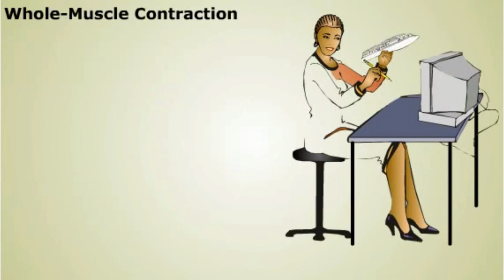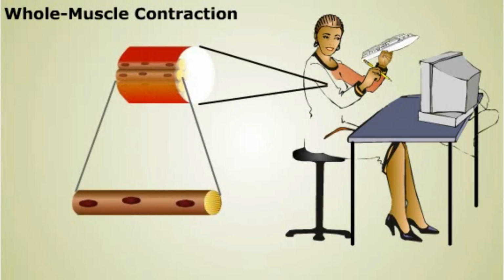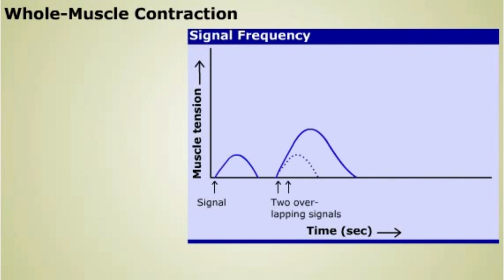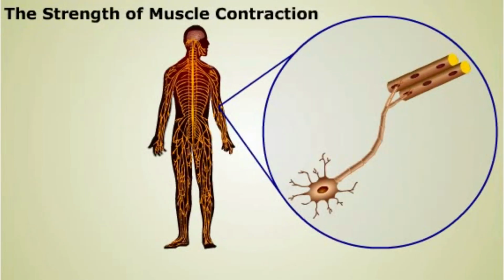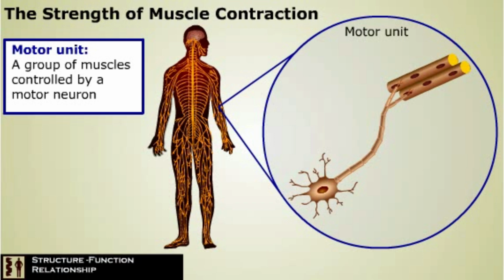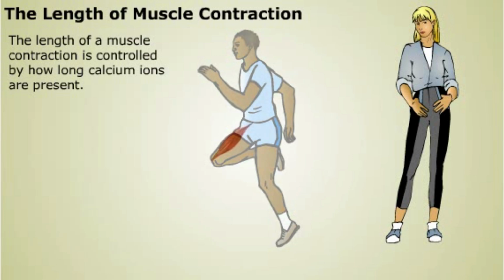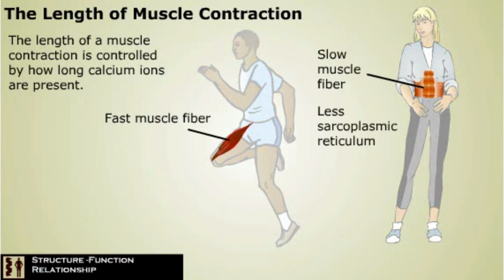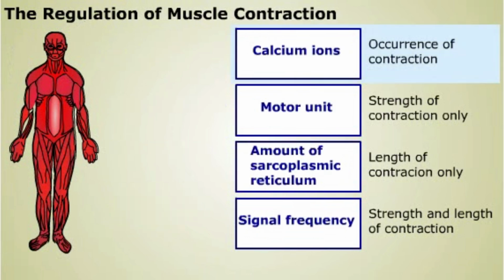The Regulation of Muscle Contraction